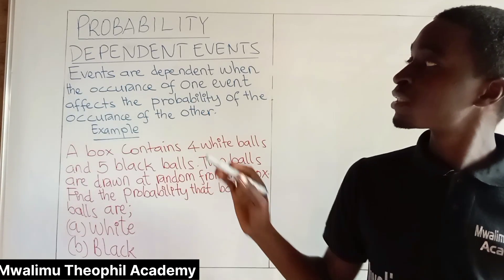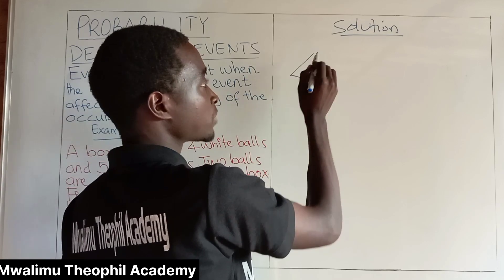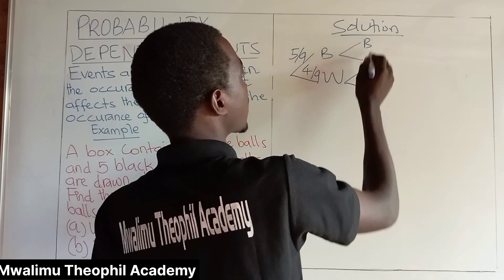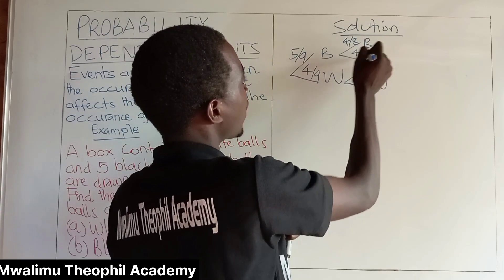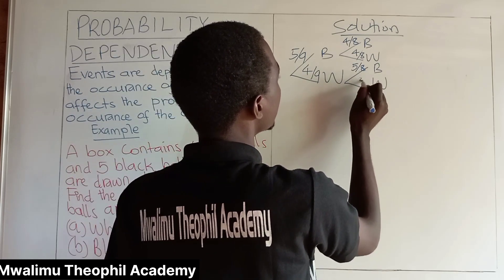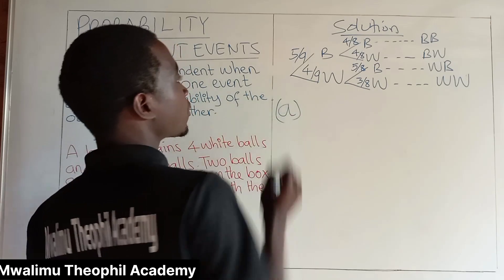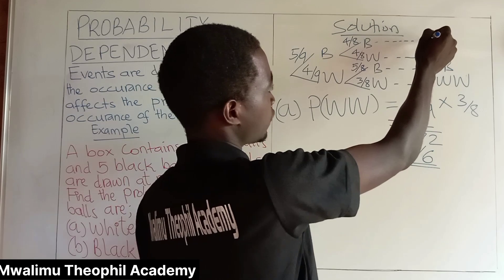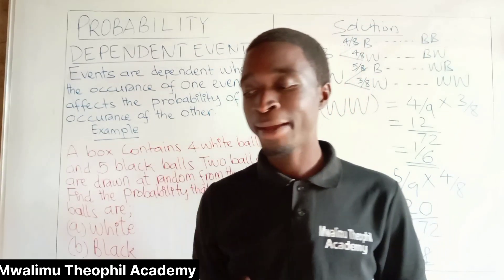MATHEMATICS DEPARTMENT: PROBABILITY/PROBABILITY OF DEPENDENT EVENTS/What is a dependent event?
In this video you will learn about dependent EVENTS in probability